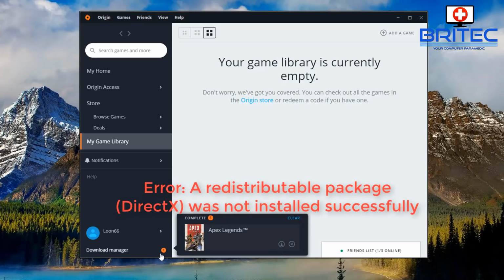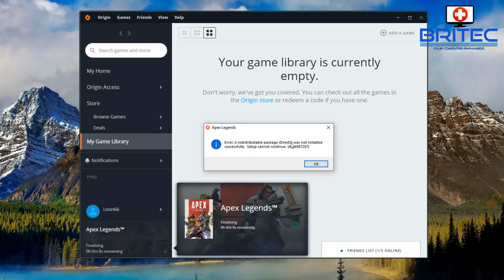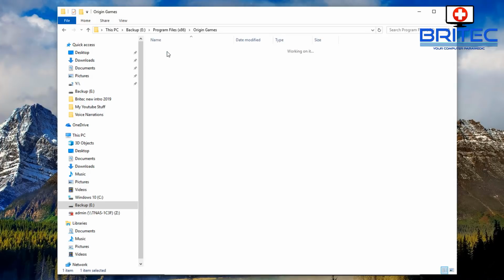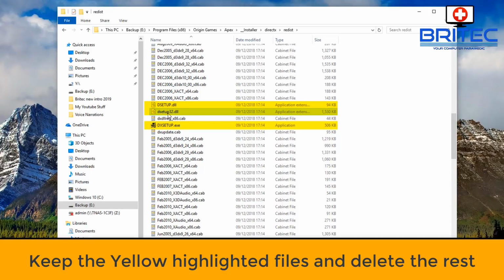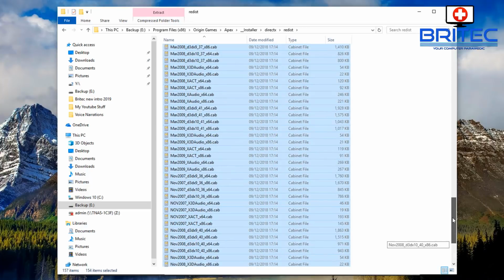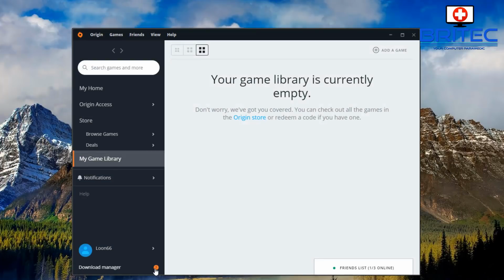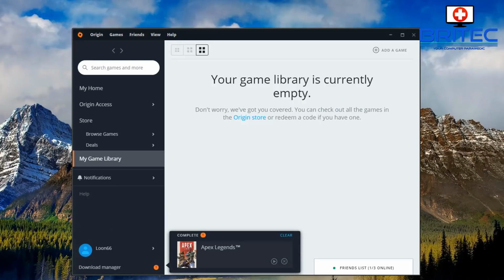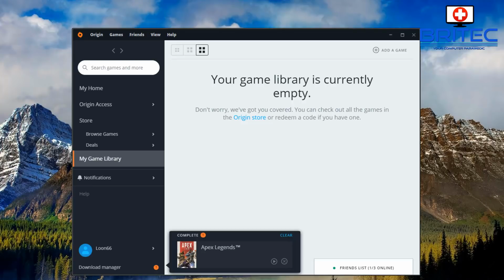Error A redistributable package DirectX was not installed successfully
want to play Apex Legends but receiving a error called. Error A redistributable package DirectX was not installed successfully Setup cannot continue 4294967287

Don't worry, its a simple fix and I will show you step by step how to fix this issue.